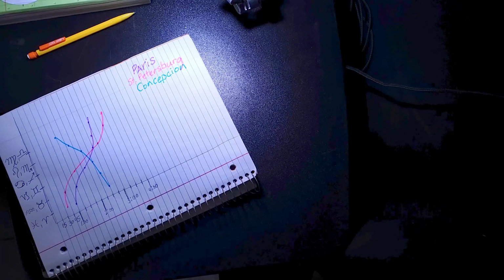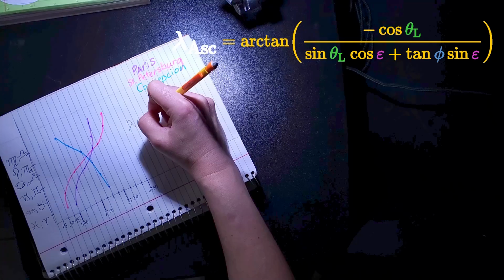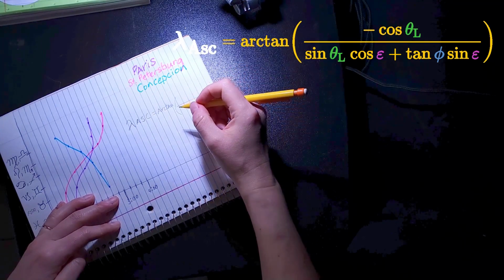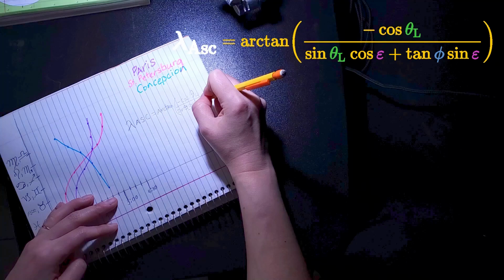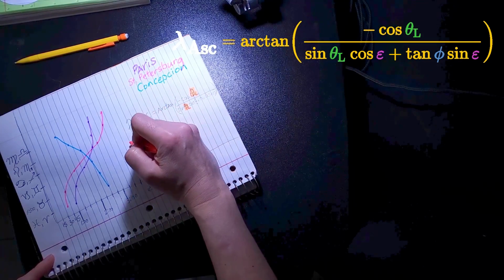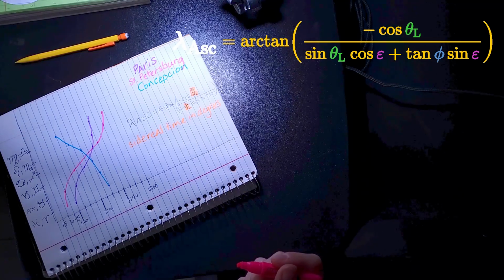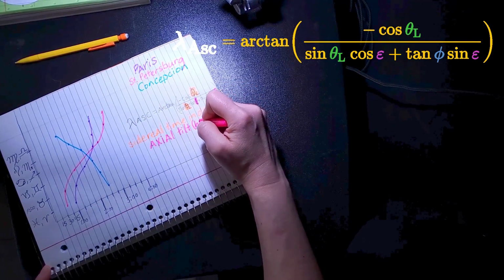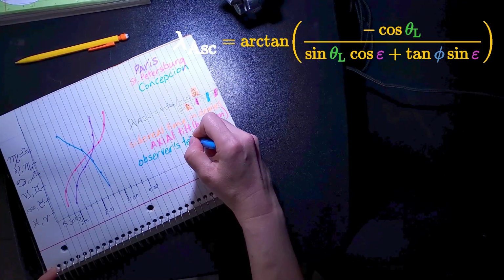Calculate Your Ascendant (asmr)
If you have ever wondered how to calculate your rising (ascendant) placement by hand here is a comprehensive guide presented as an ASMR video.
Thank you everyone for your support. If you would like to win a FREE Tarot reading or crystal scrying video please leave your email address and anything you'd like for me to know about you down in the comments.